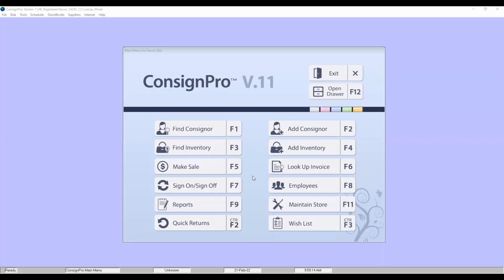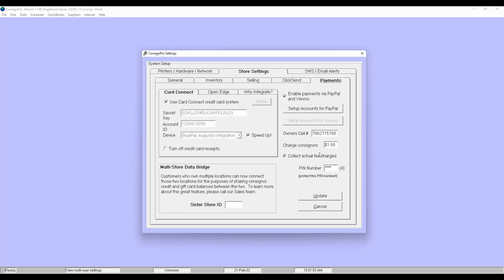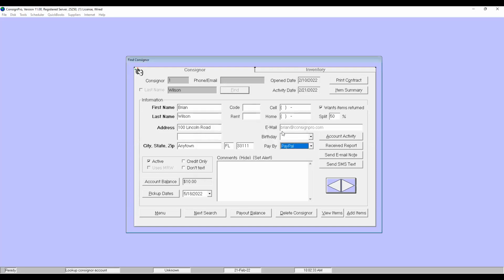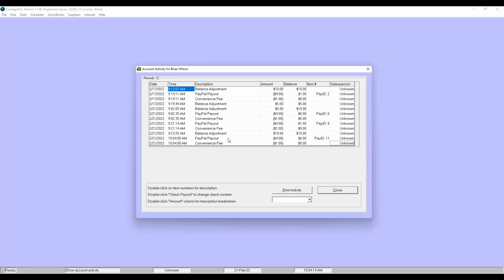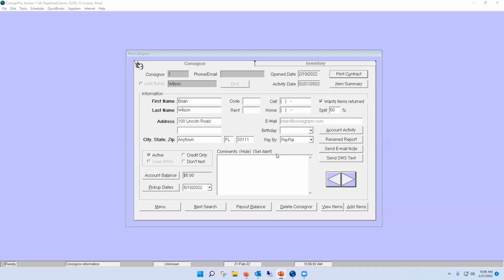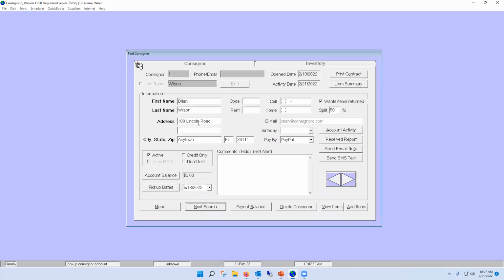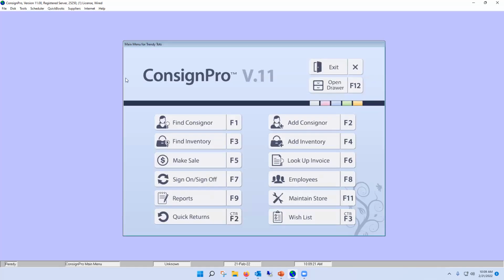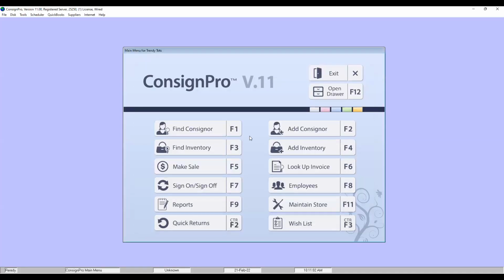*NEW* e-Payments in ConsignPro Version 11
Learn all about our exciting new e-Payments feature built into ConsignPro Version 11.